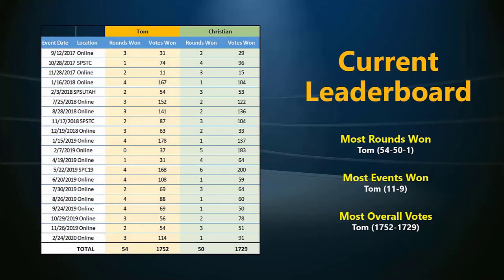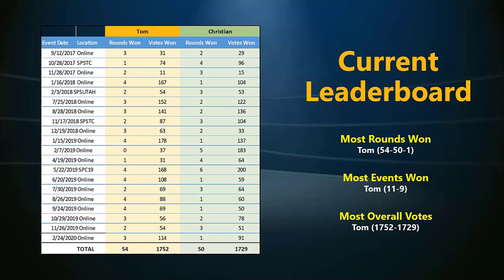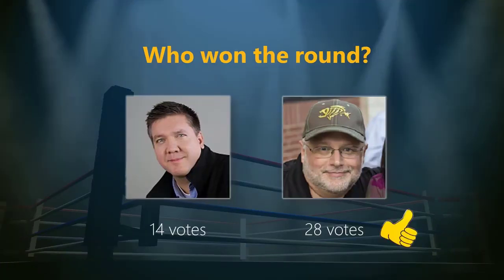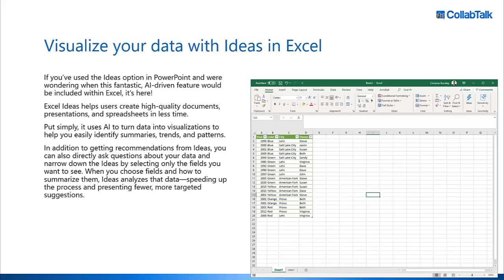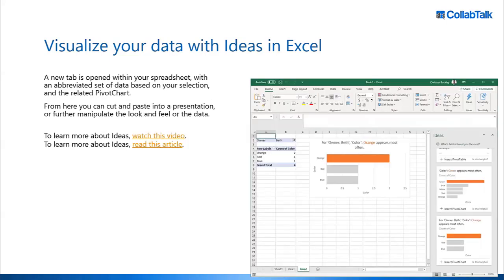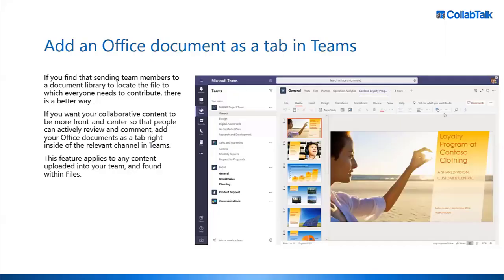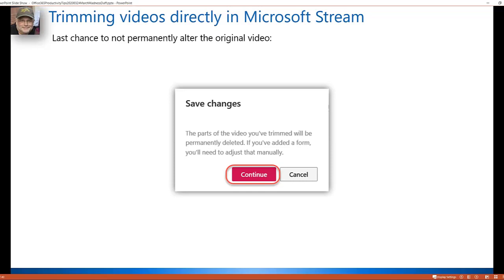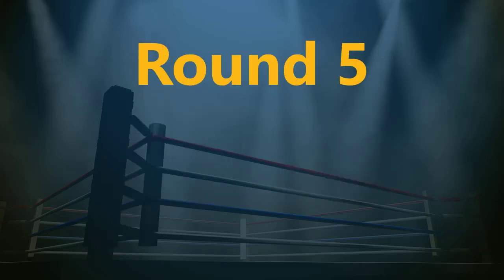Office 365 Productivity Tips "March Madness"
Microsoft RD and MVP Christian Buckley (@buckleyplanet) and Tom Duff (@duffbert) go head-to-head to share some of their favorite Microsoft Office and Office 365 productivity tips. Captured on March 24th, 2020 as a CollabTalk webinar, and part of an ongoing productivity series.